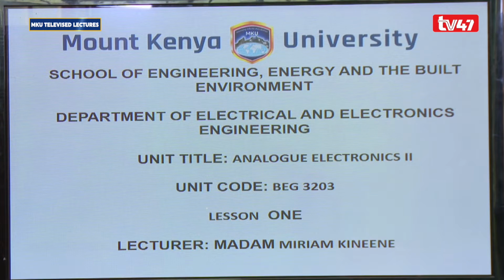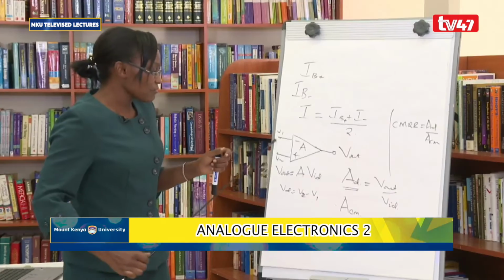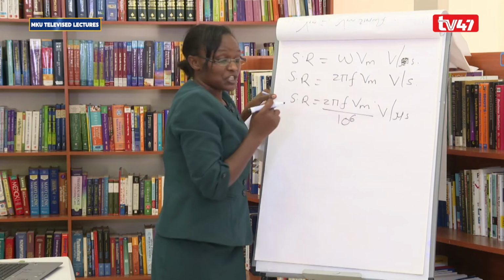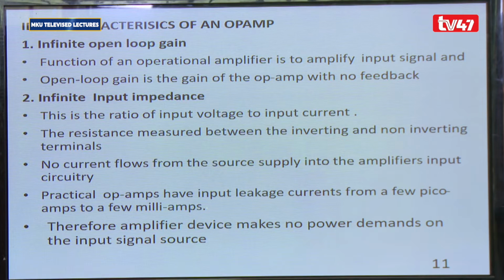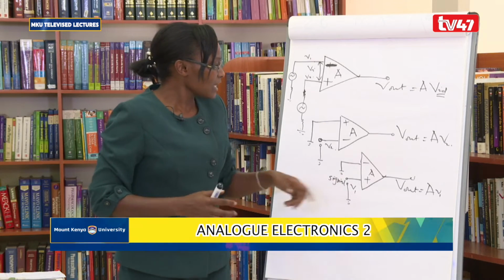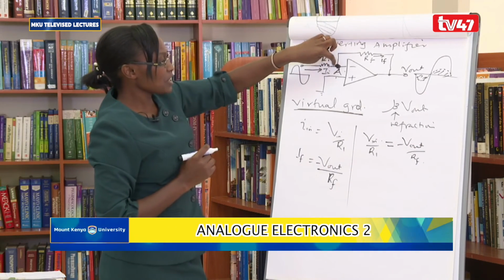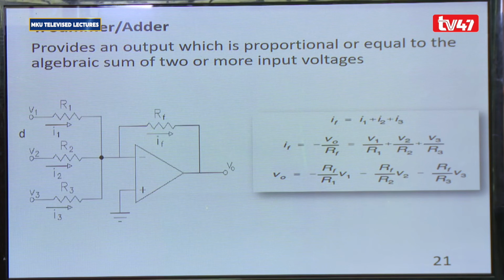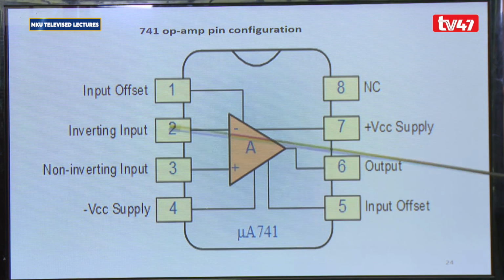BEG3203: ANALOGUE ELECTRONICS 2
This video covers operational amplifier. We will look at definition of operational amplifiers

1. Op-amp parameters
2. ideal characteristics of op-amp
3. Op-amp applications

An operational amplifier or op-amp is fundamentally a voltage amplifying device designed to be used with external feedback components such as resistors and capacitors between its output and input terminals. Discover what is input offset voltage and input offset current in this video.

This topic is part of the unit BEG 3203 Analogue Electronics 2 in the Mount Kenya University School of engineering, en-ergy and the build environment. Our facilitator is lecturer MIRIAM MWONGELI.

Mount Kenya University offers bachelor of science in real estate management, find more about the program in this